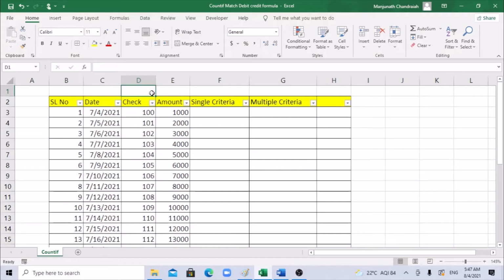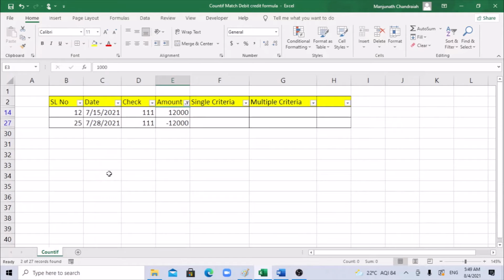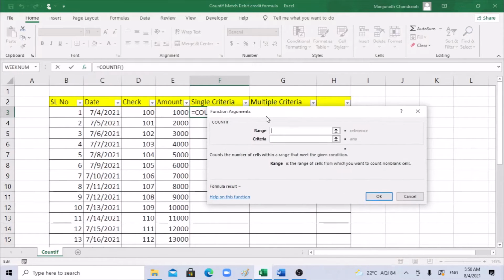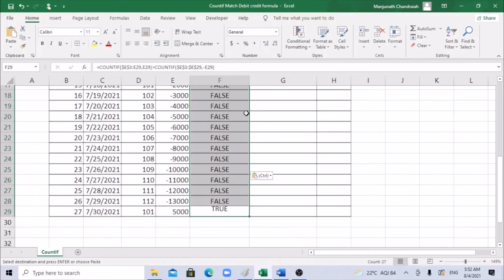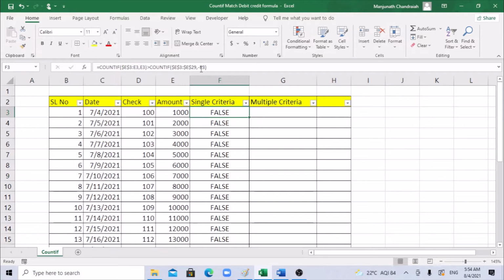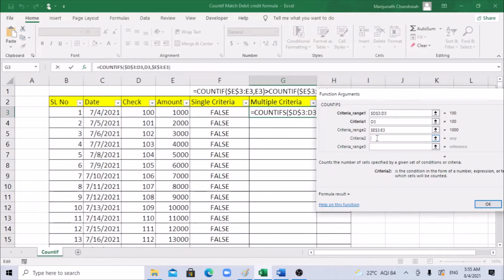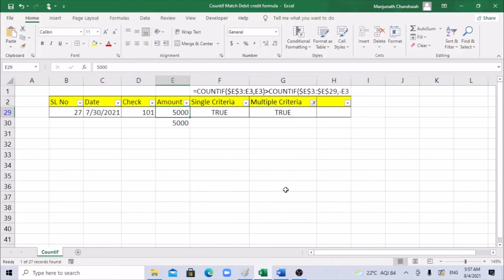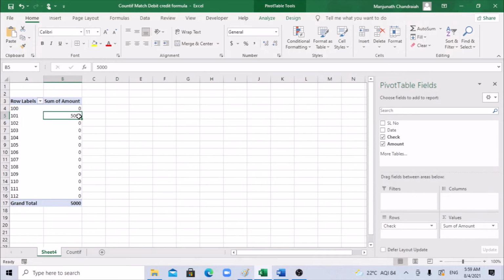How to Match Positive Values with Negative Values in excel using Countif Formula(reconciliation)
How to Match Positive Values with Negative Values in excel

Bank Reconciliation
Balance sheet reconciliation
matching line items
#,credit
matching positive with negative values

How do I use debit and credit to match in Excel?
How do I combine a debit and credit column in Excel?
What is the formula of debit and credit?
How do I filter credit and debit in Excel?